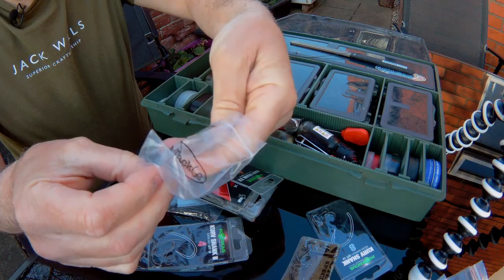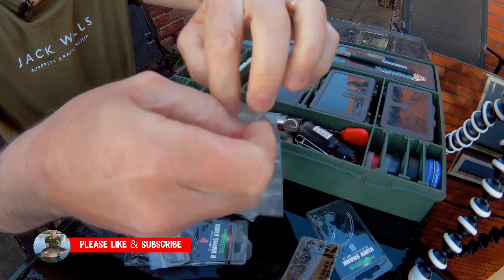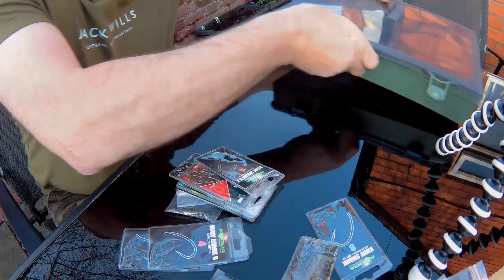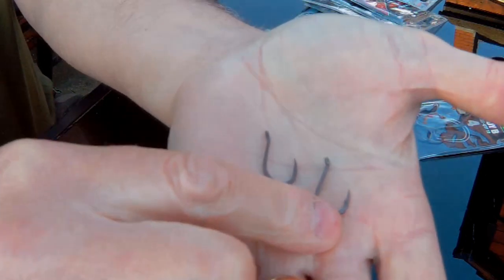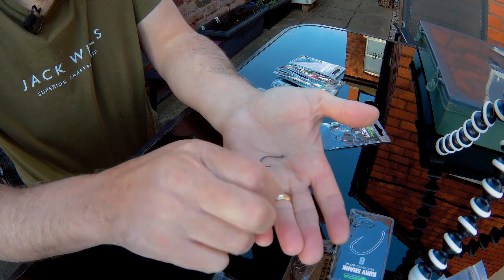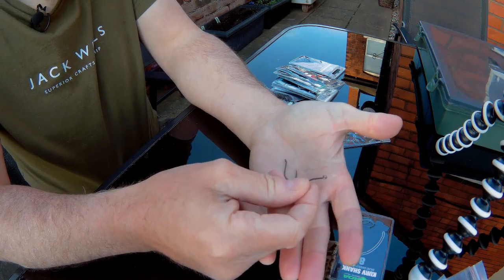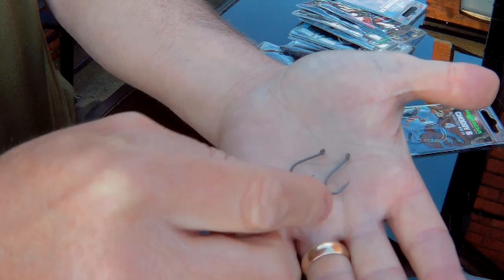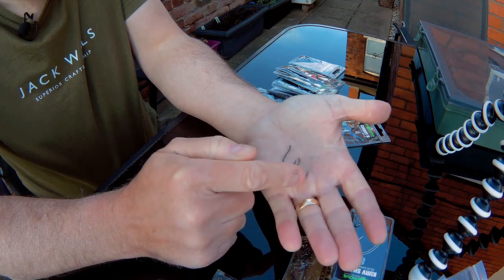Comparing generic & Korda carp hooks.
In this video I compare non branded chod style carp hooks sold by Bank tackle and the Korda choddy hooks. The difference between these hooks is negligible yet the price would suggest otherwise.
The bank tackle hooks come in at £2.89 x 10
while the Korda choddy are priced at
I've used both of these in my carp fishing for a number of years with neither letting me down so now it comes down to price for me and there's only one winner: The bank tackle hook.